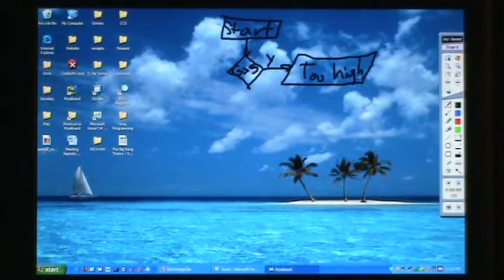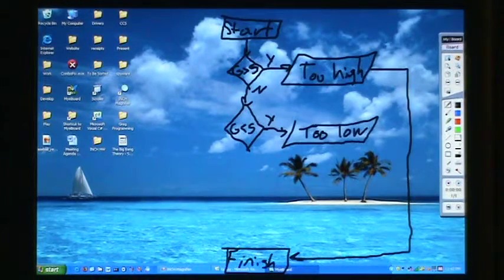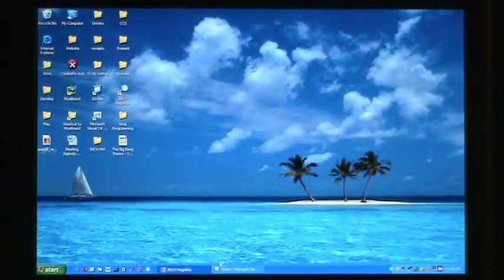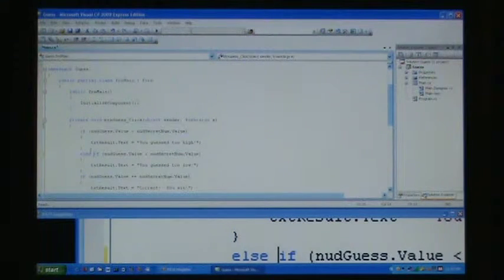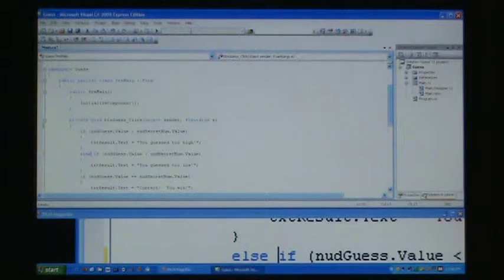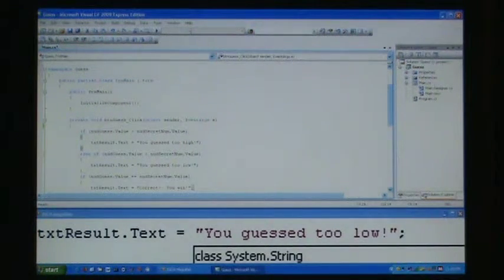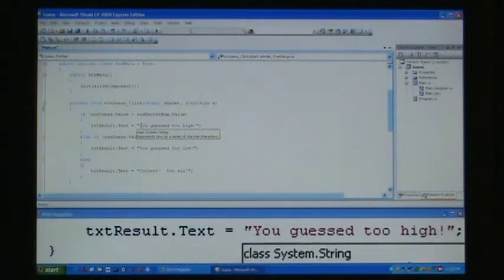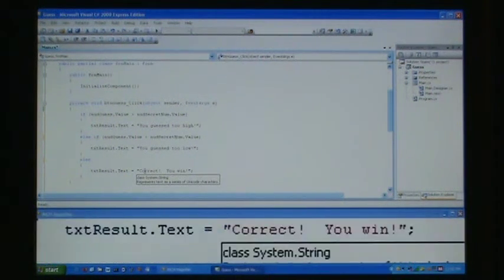inch prog advanced guessnum2